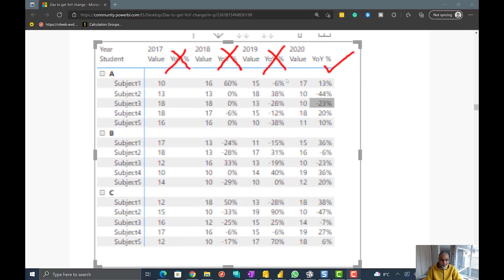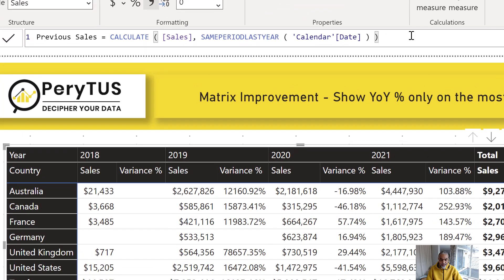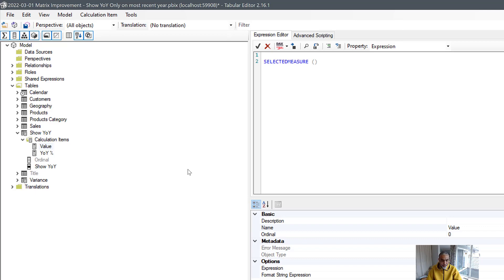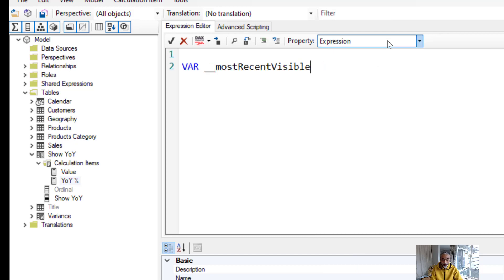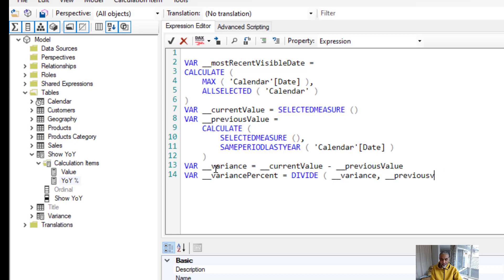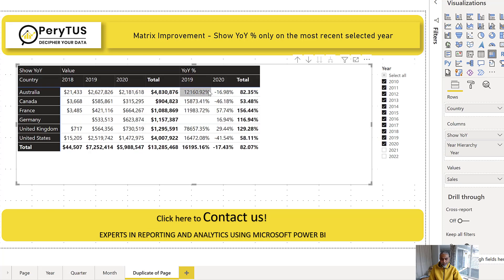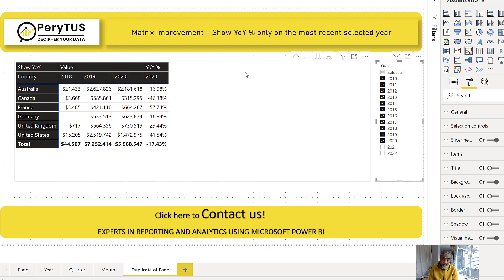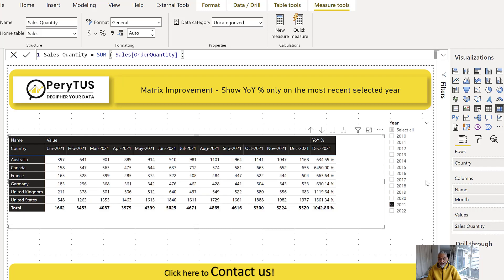Enhancing Matrix Visualization in Power BI: Displaying Variance Only for the Last Visible Period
Recently I did a few videos on improving Matrix visuals to achieve what is commonly asked and not possible out of the box. With the help of calculation groups and some DAX tricks, we enhanced Matrix visuals. The link to previous videos is listed below. 👇

In this video, we will again use Matrix visual and calculation groups to achieve what is asked many times on the Power BI Community forum. Hope you will learn a few things out of it, and be able to implement such solutions in your reports.